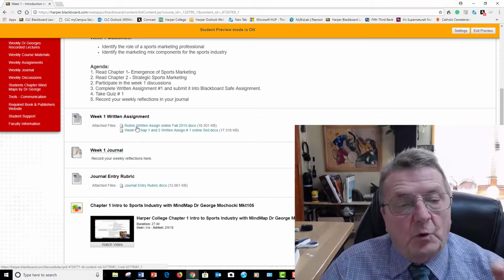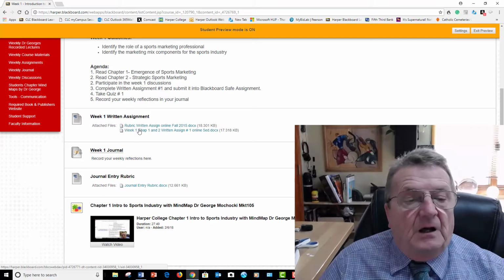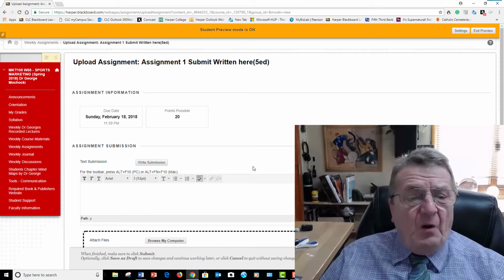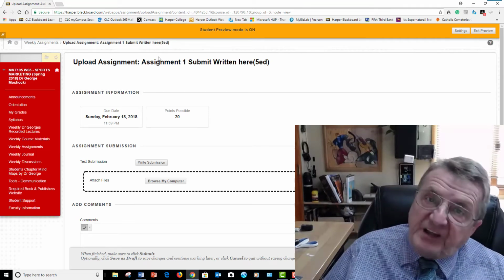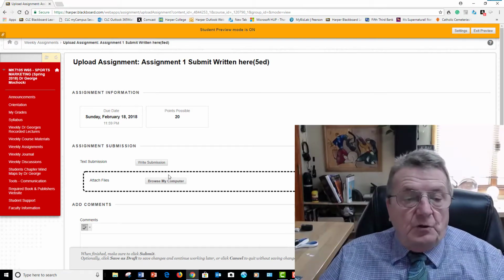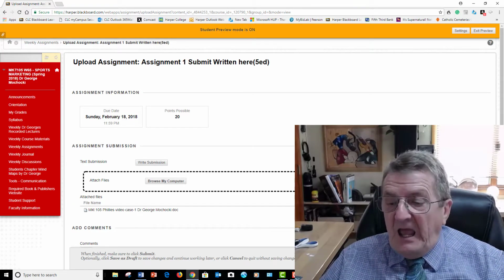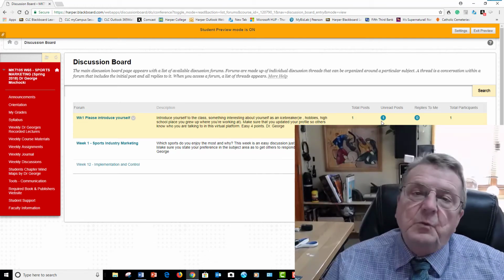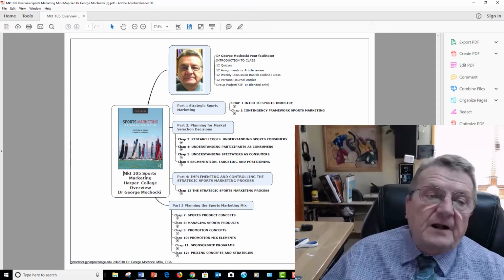Harper College Sports Marketing On Line Week 1 Overview Dr George Mochocki MKT 105